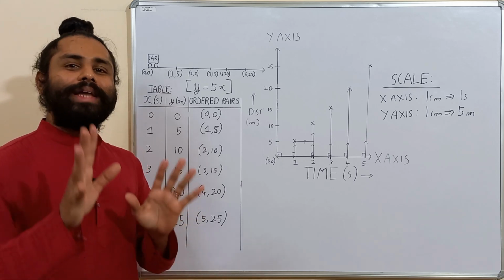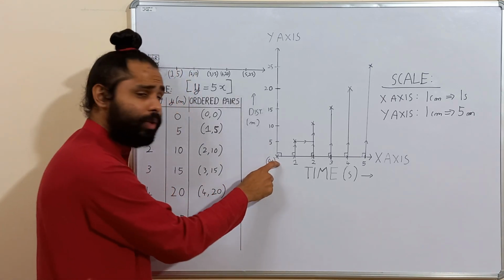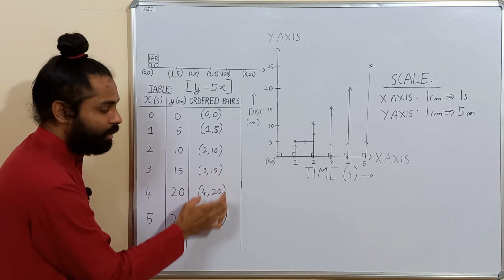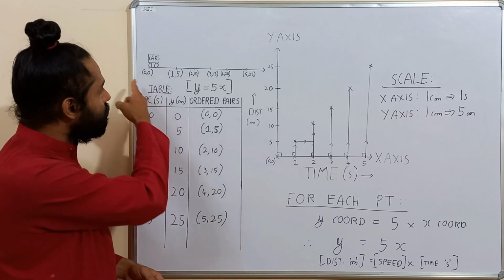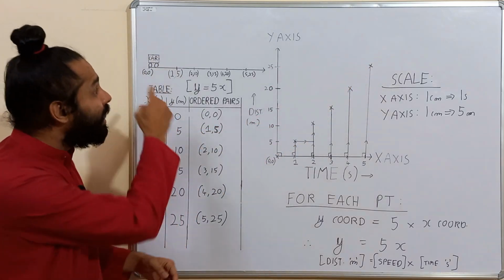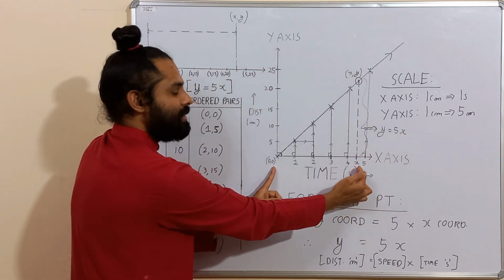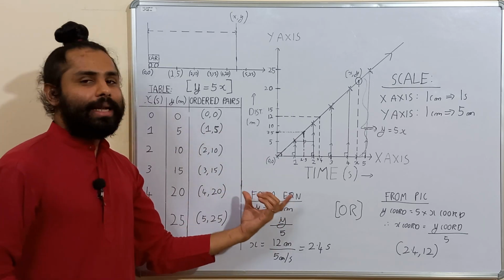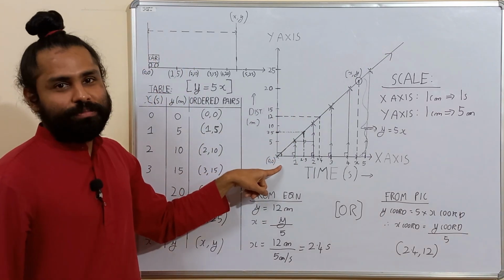The Tools Pt 3 - Introduction to the Idea of a Graph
Namaskaram Everyone!
Just a couple of quick points on this lesson:

1. Unfortunately had some tech trouble with my lapel mic so ended up having to use audio from the camera mic. I hope that it's not too bad although there is a certain amount of ambient bleed. Apologies for this!

2. Some of you may find this lesson unnecessarily repetitive and detailed, considering it covers some relatively routine topics. But I have done this intentionally because I have found that in most cases, it is these underlying ideas that students have not totally grasped and that is what makes more abstract ideas like calculus etc seem far more complicated than they actually are. My apologies once again for the lack of brevity in this lesson. But it is in keeping with the spirit of this series that we really unpack everything and take nothing for granted!

Timestamps:
00:00 Intro and recap of previous lesson
03:03 'Plotting' chosen stages of the experiment on the X-Y plane
18:14 Summary Slide
18:24 Understanding an important commonality between the 6 plotted points
23:04 Summary Slide
23:14 Understanding the incentive behind potentially joining the 6 plotted points
35:14 Summary Slide
35:23 Joining the points and understanding the significance of the resulting line obtained
41:25 Summary Slide
41:35 Extending the commonality between the 6 plotted points to ALL the points on the line
43:45 Summary Slide
43:53 Utility of this picture
57:44 Summary Slide
57:54 Introducing the term 'Graph'
59:25 Summary Slide
59:35 Two whacky questions
1:04:13 Summary Slide
1:04:23 Subscribe!